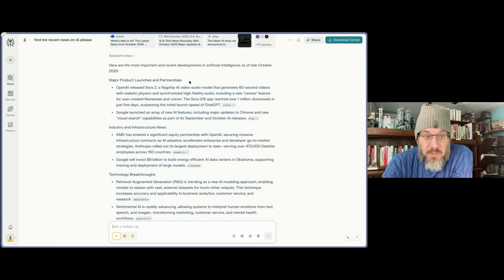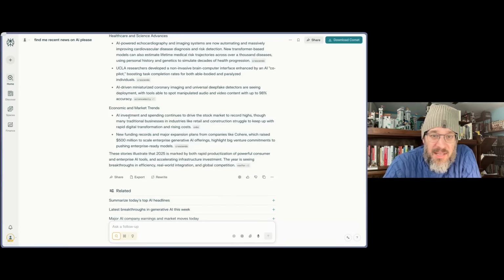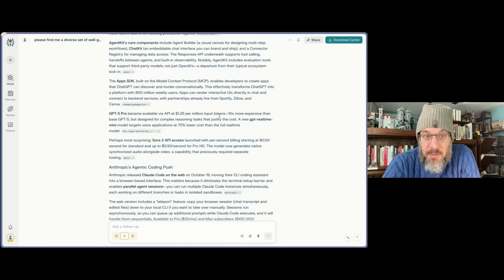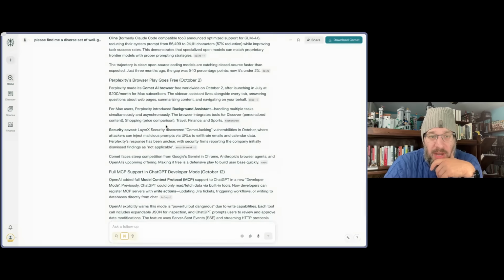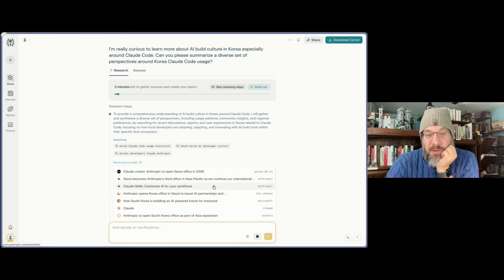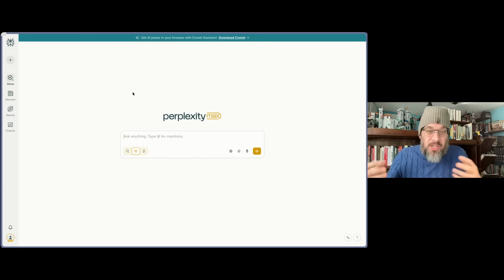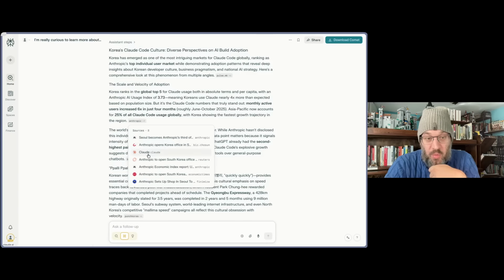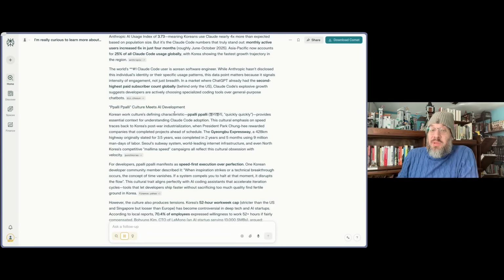Master Perplexity Prompting -- Why It's Different from ChatGPT + Demo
What’s really happening inside AI search with Perplexity’s RAG?
The common story is that ChatGPT search and Perplexity search are the same thing — but the reality is more complicated.

In this video, I share the inside scoop on using Perplexity for internet research and prompt engineering:
• Why Perplexity’s RAG and research mode enable agentic search.
• How prompting differs: short context, no few-shot, exact filters.
• What to demand: multiple perspectives, citations, output constraints.
• Where to push next: focus modes, Spaces, Labs, iterative deepening.

Chapters:
00:00 Understanding Perplexity: The AI Native Search Engine
02:35 Prompting Strategies for Effective Searches
07:09 Advanced Techniques for Optimizing Search Results
09:52 Practical Examples of Perplexity in Action
13:46 Navigating Hallucinations and Ensuring Accuracy
16:45 The Importance of Perplexity in the Age of AI

For operators and teams, Perplexity gives recency and transparent sourcing, but you still need citation checks and a double-LLM cross-check to manage hallucinations.